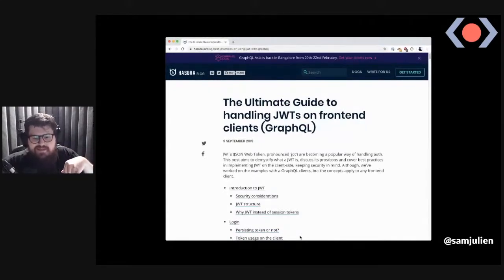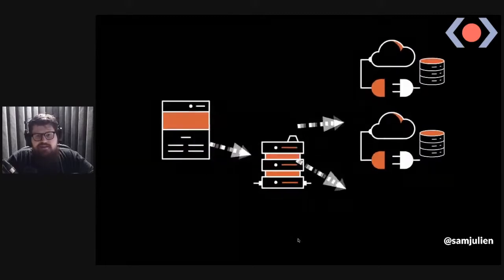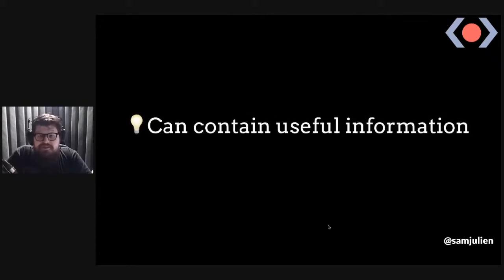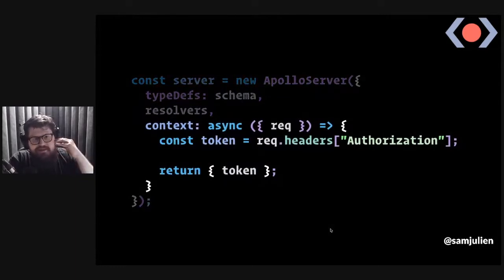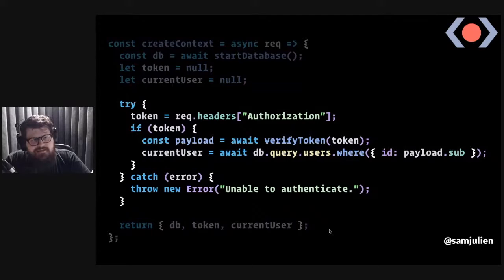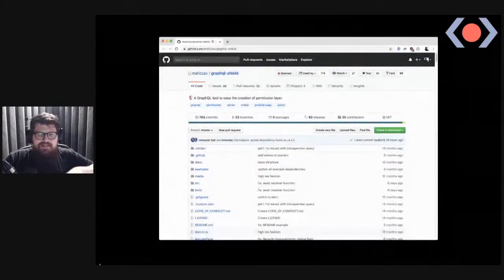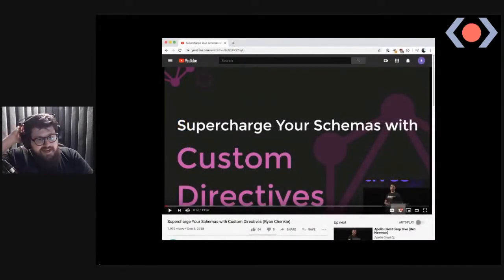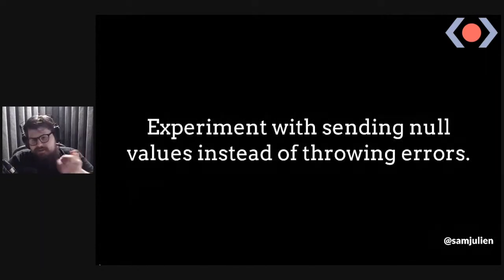Becoming a “Secret” Agent: Securing Your GraphQL Backend with JWTs by Sam Julien @ GraphQL Madrid #2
Sam Julien (@samjulien)
🕵️‍♂️ Becoming a “Secret” Agent: Securing Your GraphQL Backend with JWTs
Are you confused about how authentication and authorization relate to GraphQL APIs? You’re not alone! It’s no secret that learning auth is hard on its own, let alone on top of GraphQL. Let’s demystify auth while learning how to use JSON Web Tokens (JWTs) with GraphQL APIs! After discovering why controlling access to APIs is so challenging and ways we can solve it, we’ll step through how to handle authorization in your GraphQL server. This talk will use JavaScript examples, but the principles will apply to other tech. By the end, you’ll feel a whole lot better about tackling auth in GraphQL!